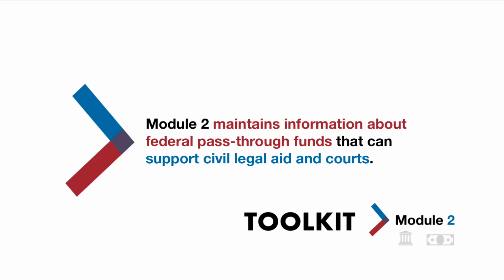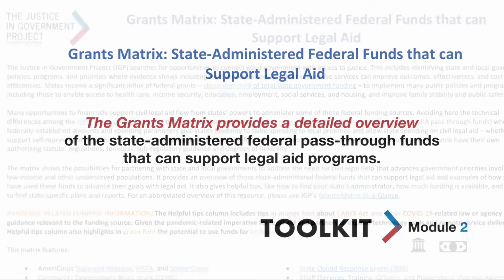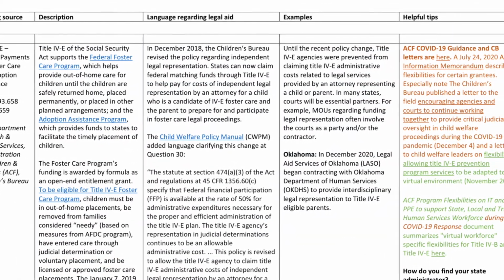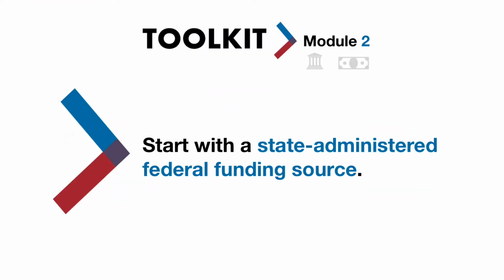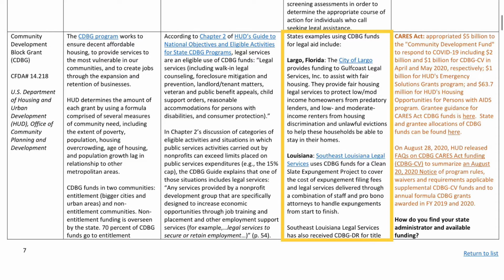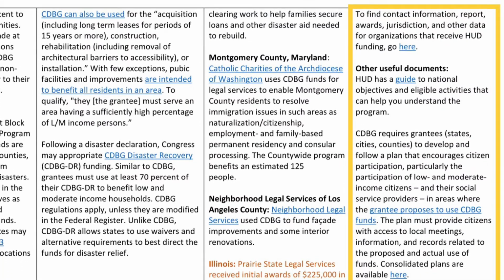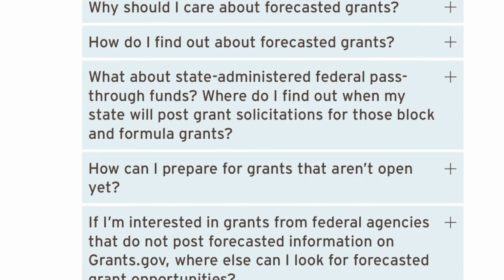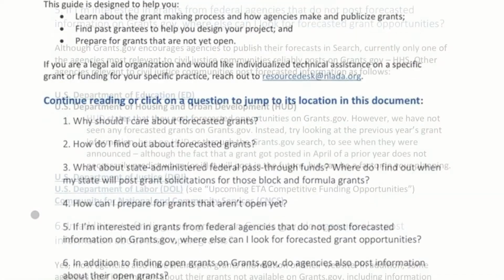The Justice in Government Project Toolkit Tour - Module 2: Funding Civil Legal Aid